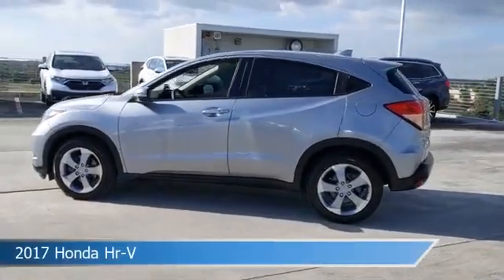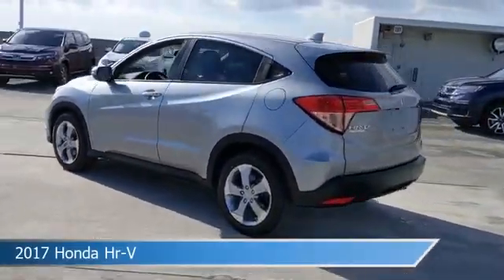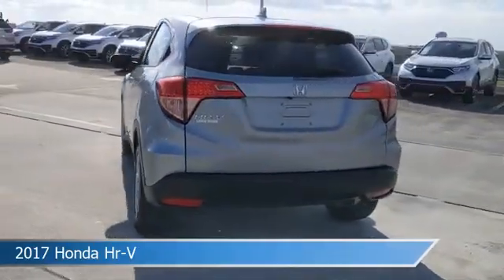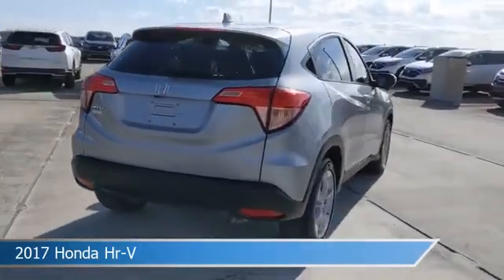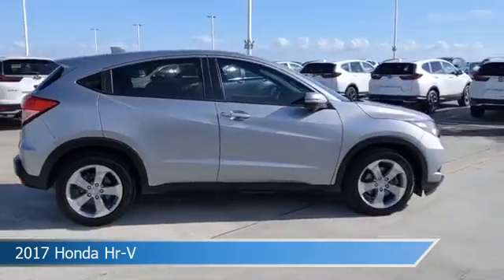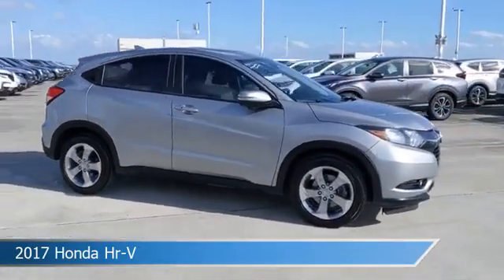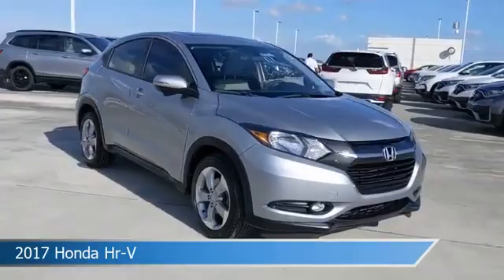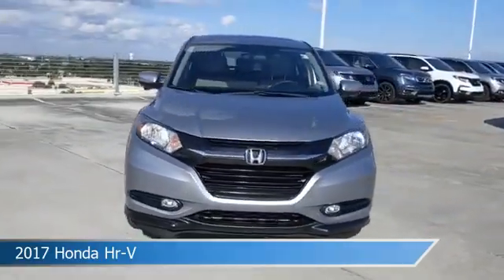2017 Honda Hr-V 63869A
2017 Honda Hr-V 63869A